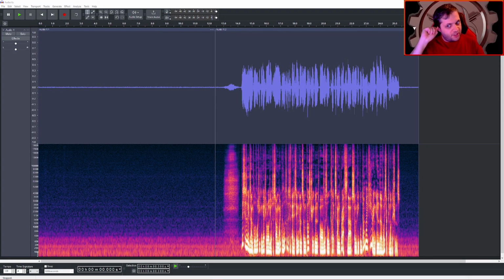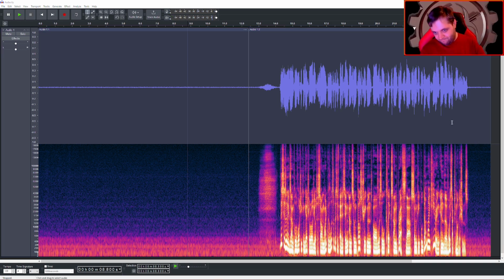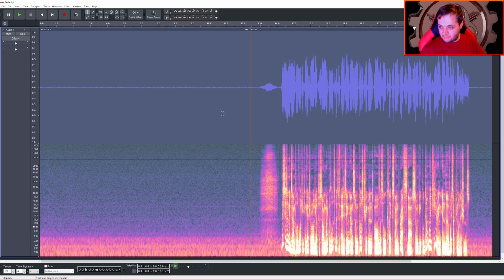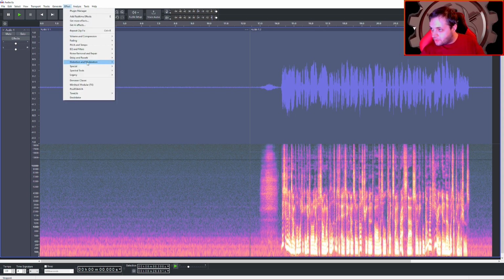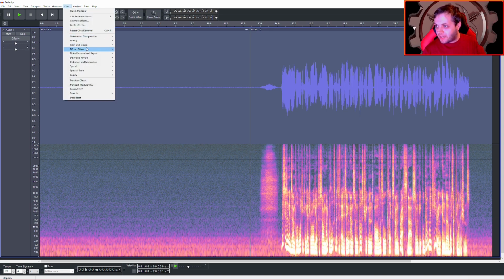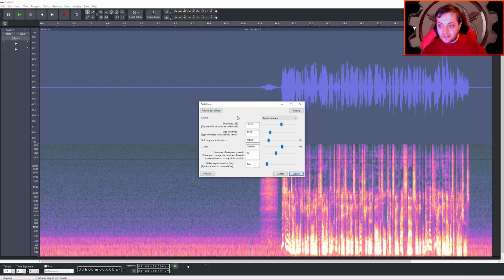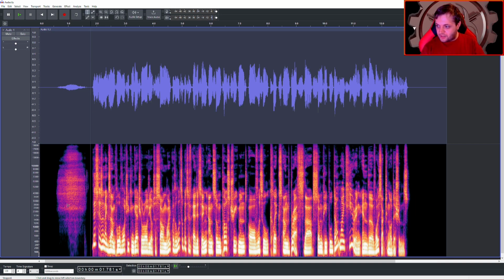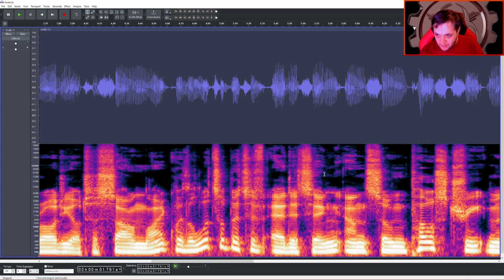Audaity Noisy Recording Edit Guide for Voiceover Auditions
Here is the Desibilator plugin URL I mentioned in the video:
Please do excuse the cough, it hadn't gone away for a long while.
The simple upshot of this video is: Don't just use a noise gate, they don't kill the background noise during speech, use noise reduction, but also, use it in a careful way. There are also other steps that should generally be followed before using a noise reduction, so as to reduce possible digital artefacts.